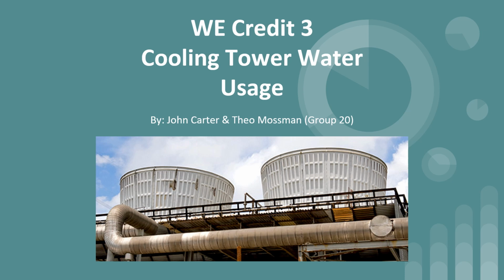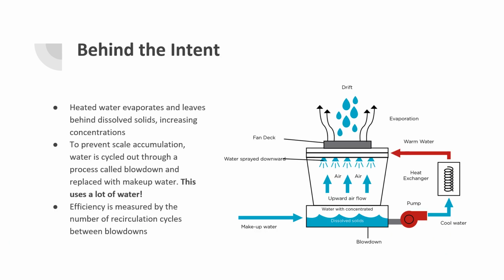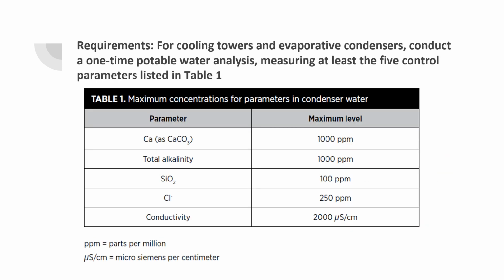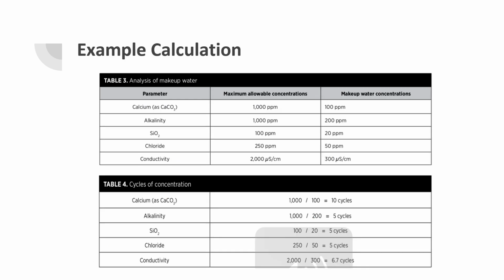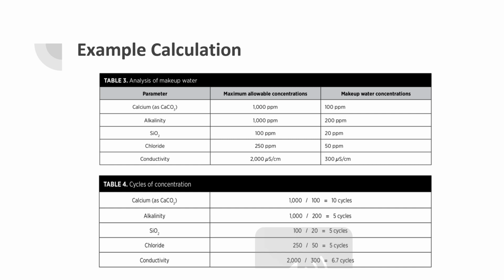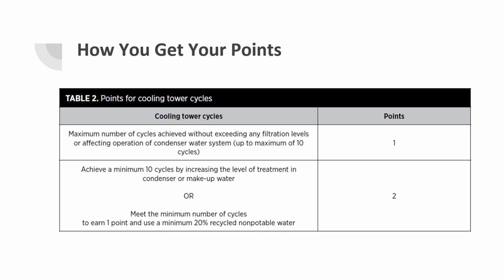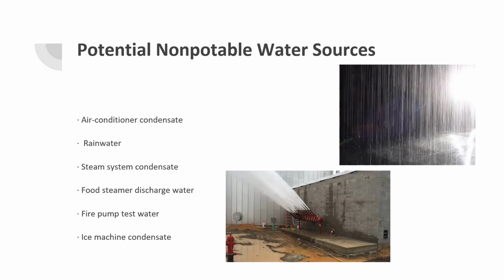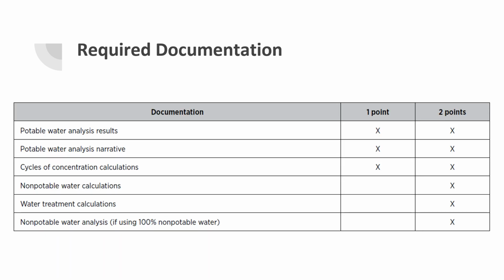CEE424 WE Credit 3 - Cooling Tower Water Use